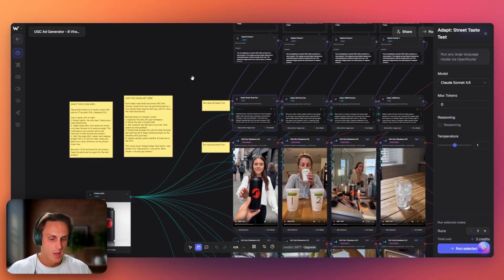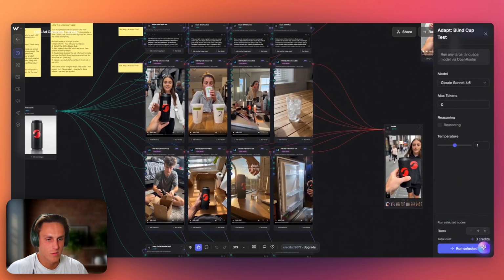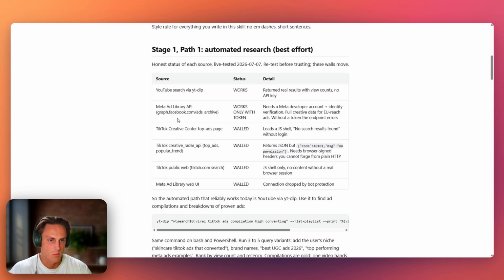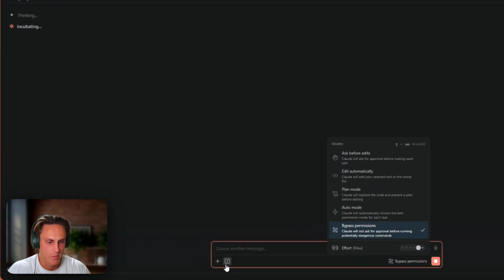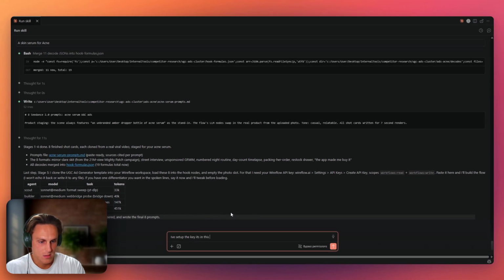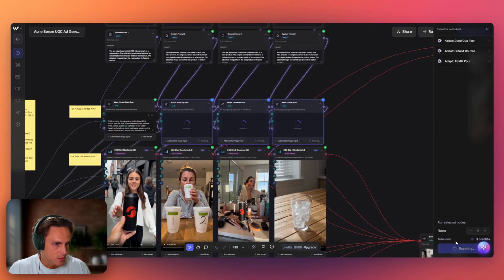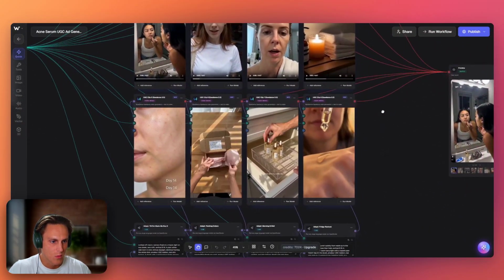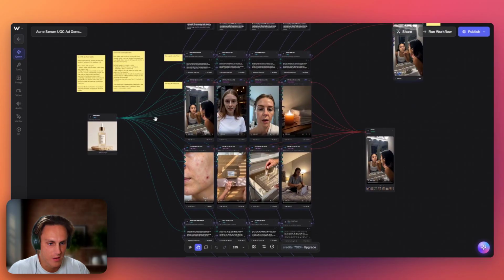This Free Claude Workflow Makes 50 Viral AI UGC Ads From One Photo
I use Claude Code and a Wireflow canvas to turn one product photo into viral AI UGC ads with Seedance, eight finished reels per run, scalable to fifty.

Agencies charge brands three to eight grand a month for under fifteen of these, so this workflow is the cheapest way I know to make UGC ads with AI at volume.

The full research skill is pasted verbatim on the canvas, so your Claude Code (or Codex) can run the same five steps on your product.

Here is what I cover. How the UGC ad generator template works: one product image in, five viral hooks out, each turned into a Seedance prompt and rendered as a 7 second 720p ad clip with audio.

The Claude skill that does the research for you: it finds proven viral ads, decodes them into hook formulas, writes the Seedance prompts, and injects everything into the canvas over the Wireflow API.

Then the full end to end run on a real product, a skin serum: eight faceless UGC ads from a single photo, no creators, no filming, no editing.

I also show how to make ugc ads with ai for a second product by swapping one image and running the canvas again, plus the scale math: seven products gets you past fifty seedance ugc ads, ten gets you eighty.

If you run ads for a brand, or you are an agency making ad creative, this replaces the expensive part of the pipeline.

Chapters
0:00 The hook: 50 UGC ads from one product photo
0:26 The Wireflow canvas that makes them
1:46 Seedance settings: 7 seconds, 720p, audio
3:22 The Claude research skill, five steps
4:34 Running the skill on a real product
5:41 Wireflow API key, Claude injects the prompts
6:40 First run: the serum ads generate
8:05 First Seedance ad reveal
8:59 All eight ads back to back
10:01 Scaling to 50 and cloning it free